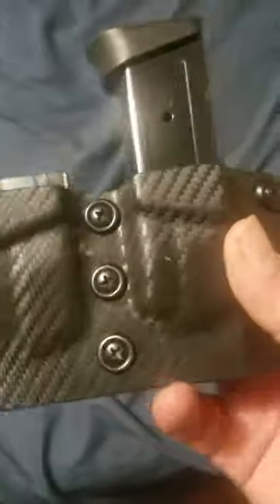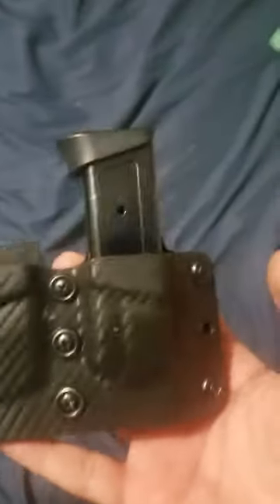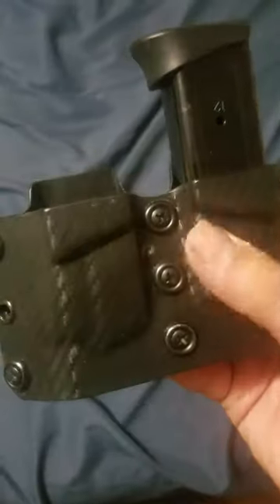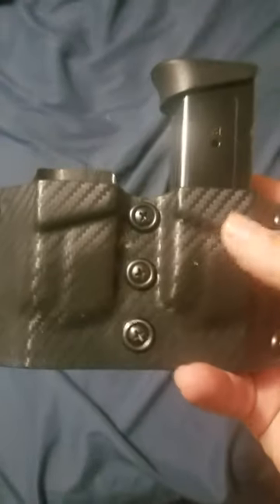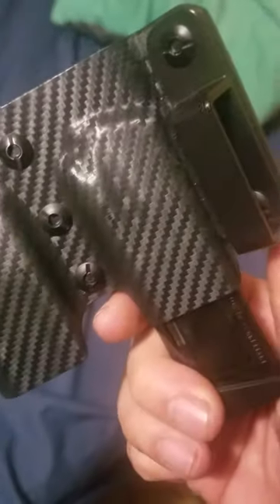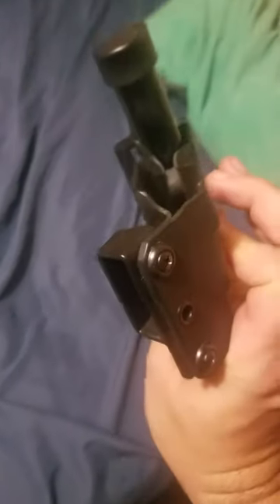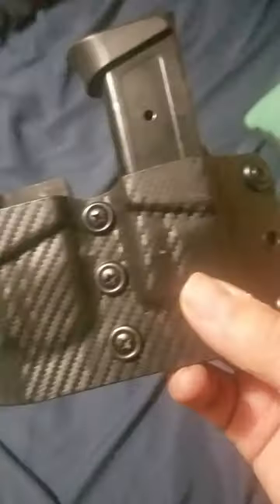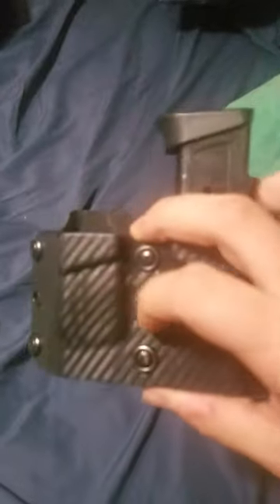risen holster mag carrier on etsy.... a very good holster for mags.